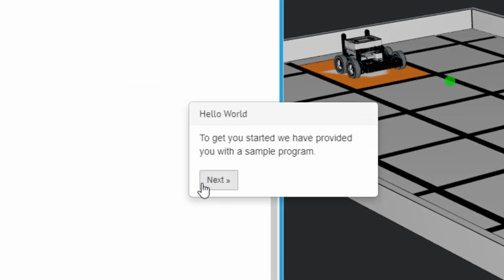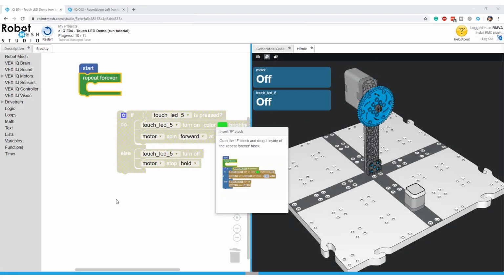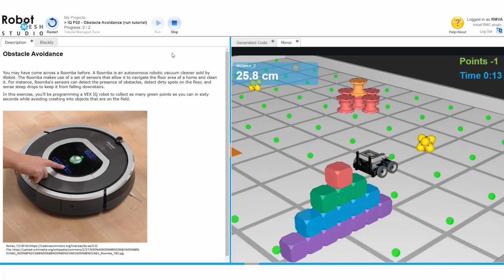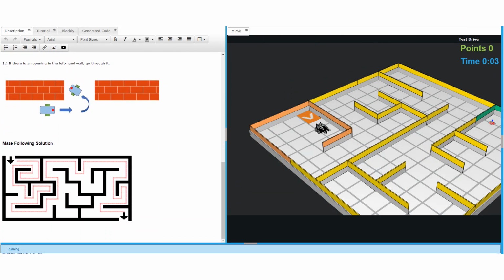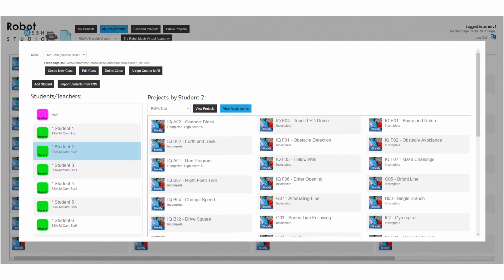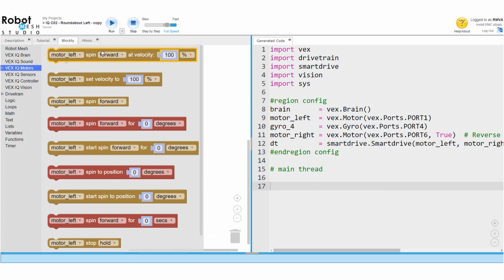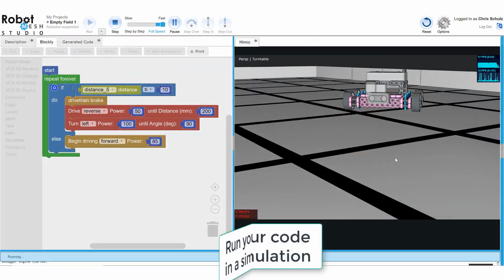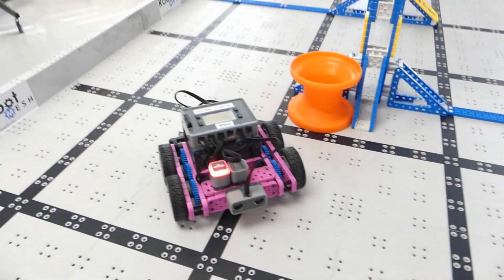Robot Mesh Virtual Academy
Introducing Robot Mesh Virtual Academy, a virtual robotics mentor for learning how to program VEX robots. The software uses Google Blockly and software simulation to program and control digital replicas of the VEX IQ and VEX V5 robots. Best of all, the programming environment produces code that will run on the real robot and is tournament legal for VEX robotics competition.